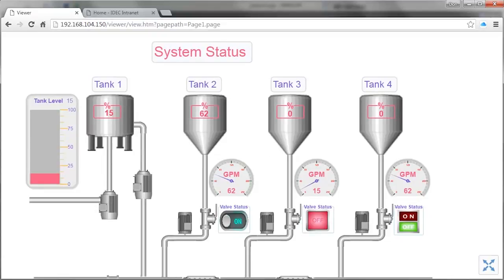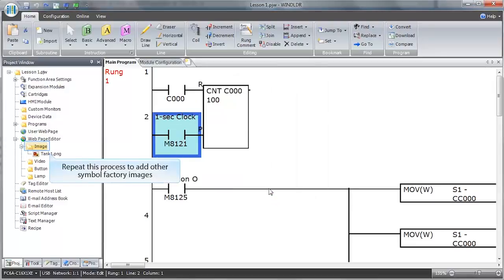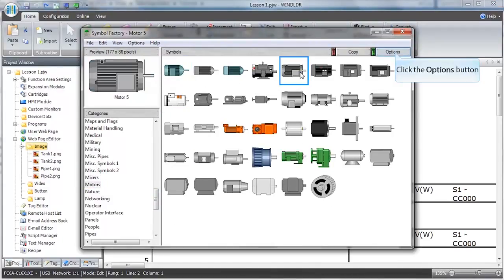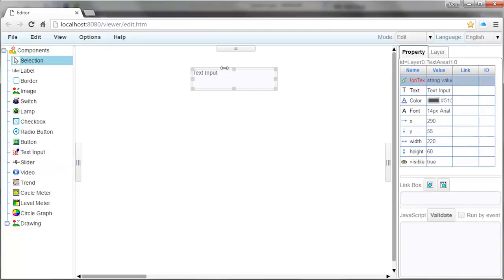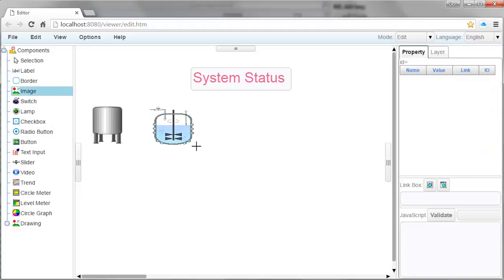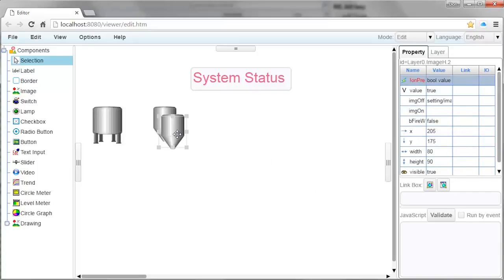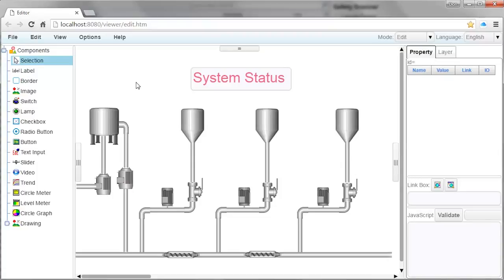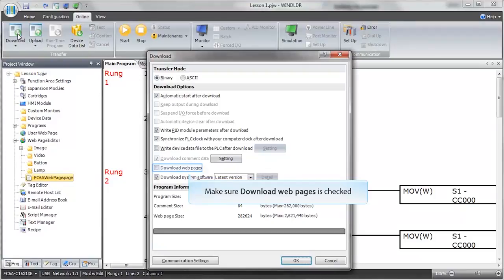FC6A Leccion 1 Añadiendo textos e imágenes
FC6A Nuevo Autómata más potente y versátil. Tutorial web del autómata FC6A de IDEC para la edición de páginas. Distribuidores exclusivos IDEC ESPAÑA. Ibérica de Automatismos.